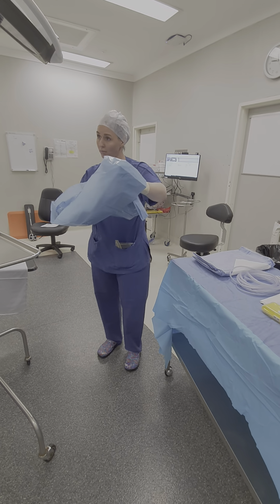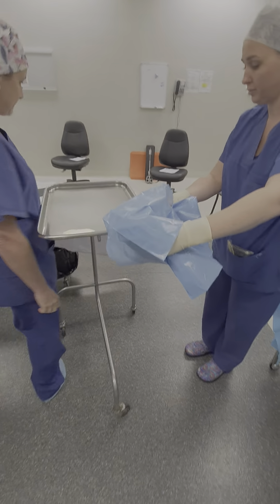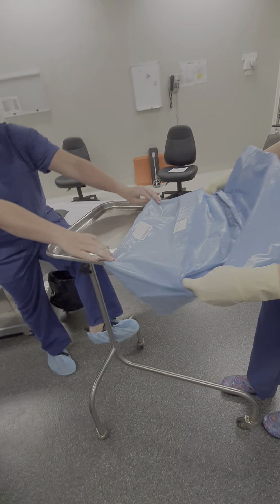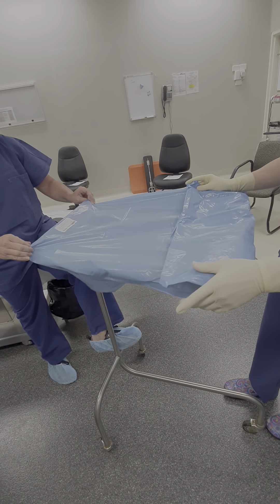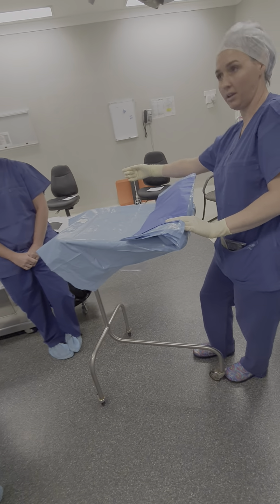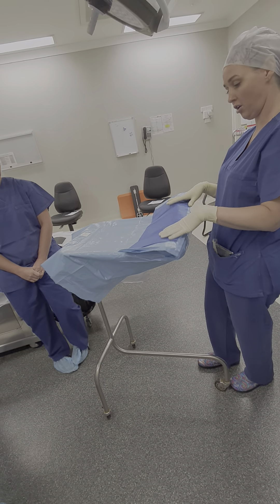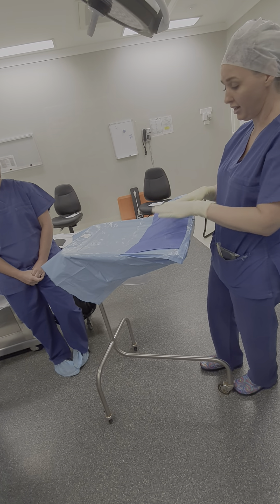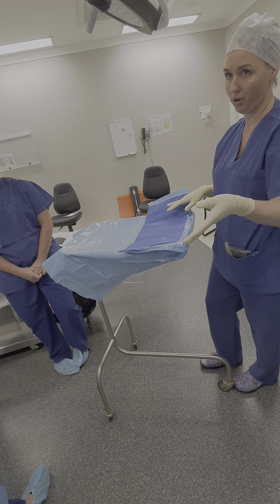20200424 114637 Mayo Table Dressing